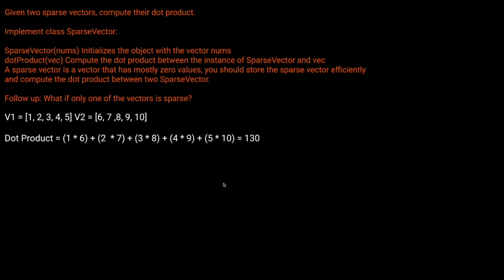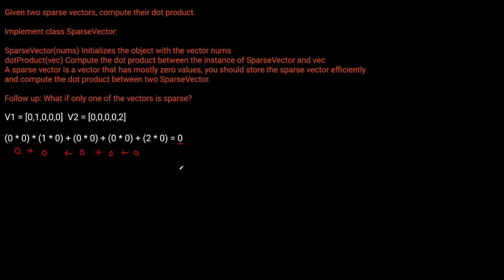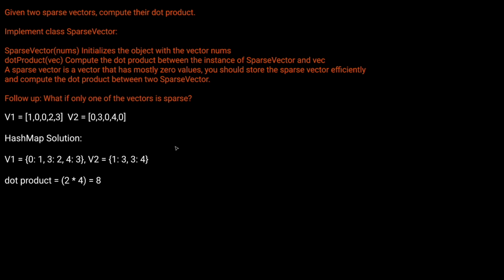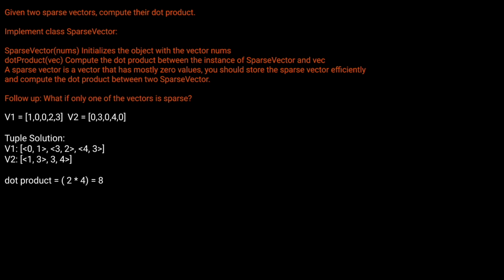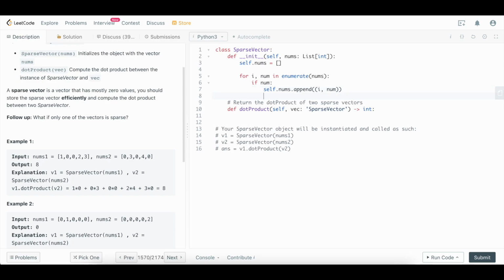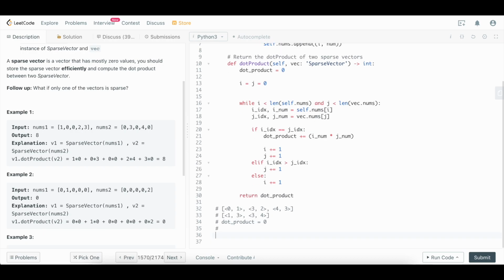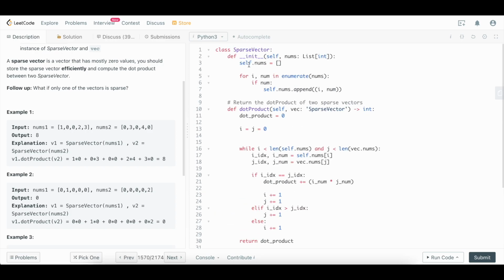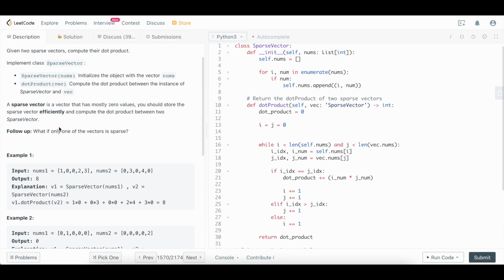DOT PRODUCT OF TWO SPARSE VECTORS - 3 SOLUTIONS EXPLAINED [PYTHON]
In this video we'll be solving Leetcode Problem 1570: Dot Product of Two Sparse Vectors. This is a popular Facebook interview question and there are 3 possible solutions, though only 1 should actually be used in an interview.

We'll walk through the question, go over how to compute a dot product, each of the three solutions, and weigh the pros/cons and ultimately code up our best possible solution.